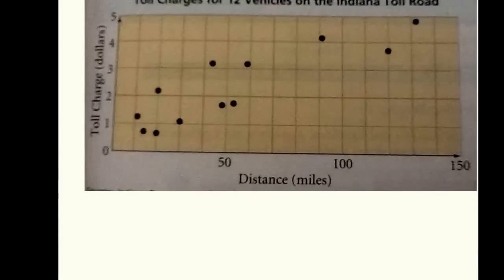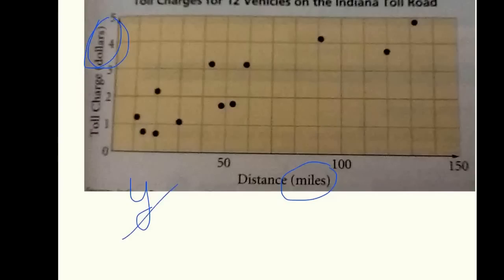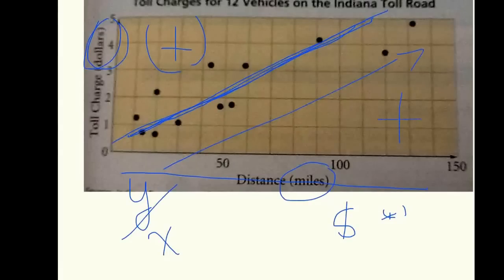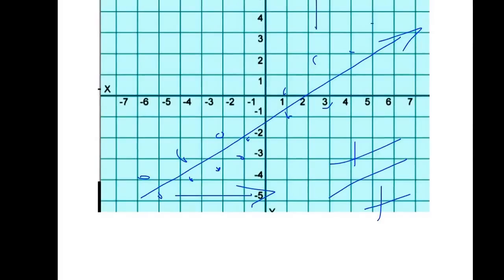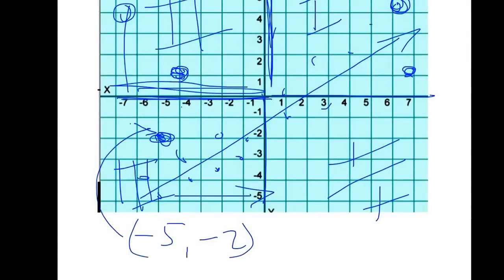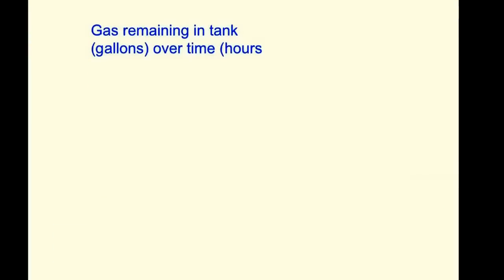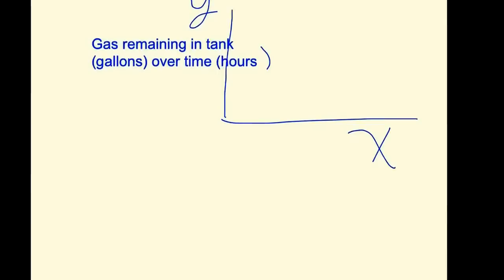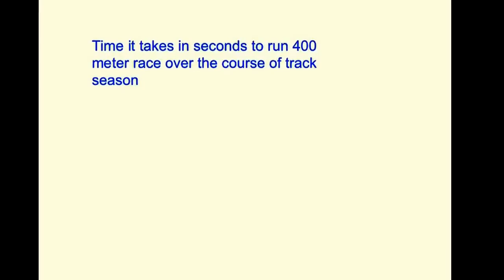Scatter plots trend lines slope basics